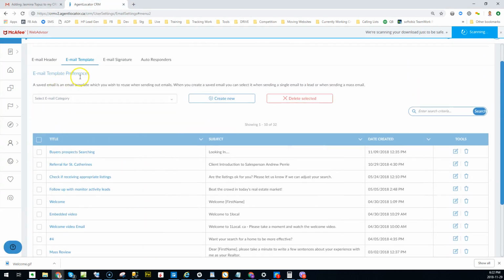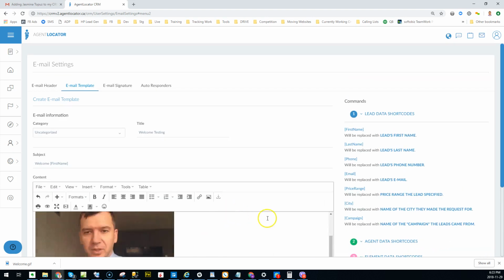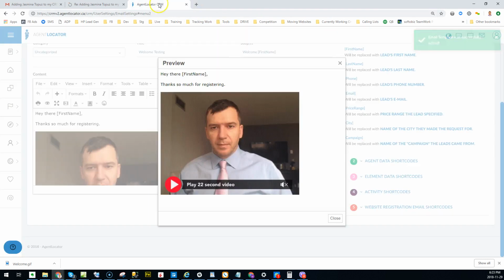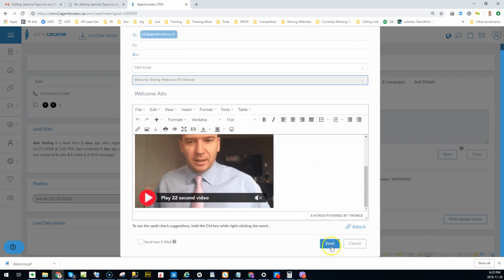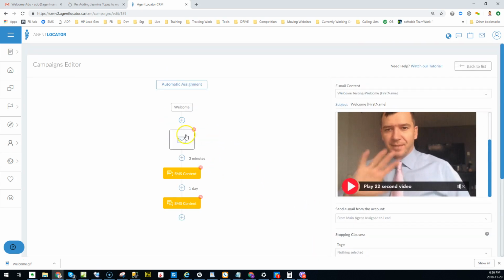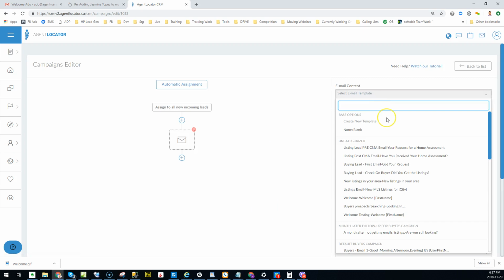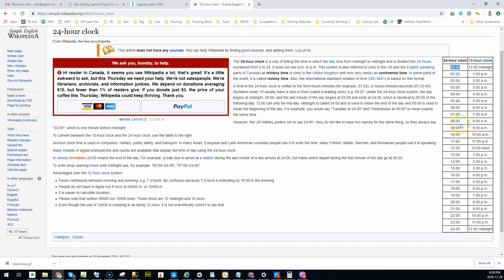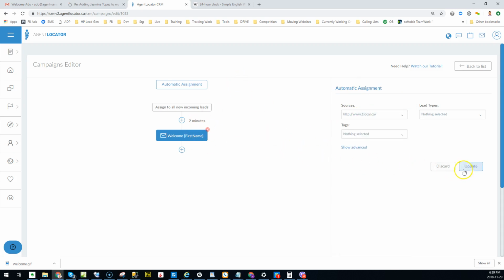How to Embed a BombBomb video into AgentLocator CRM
This video describes how to embed a BombBomb video into the AgentLocator CRM & how to automate it to go out automatically.